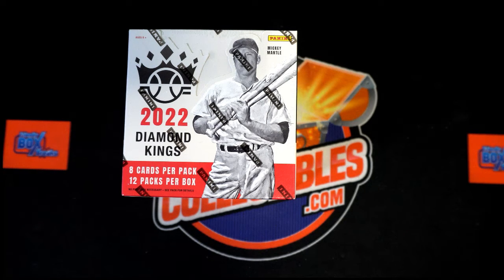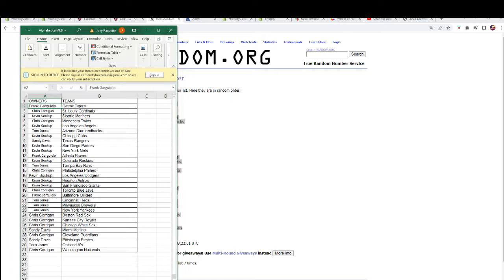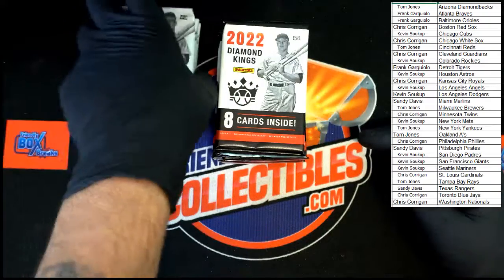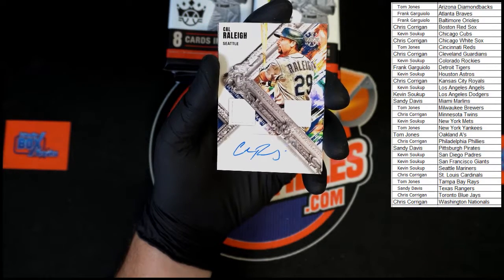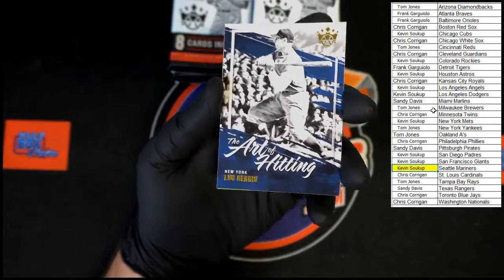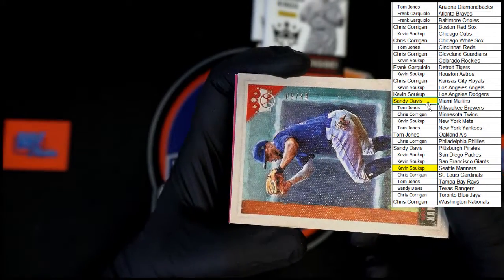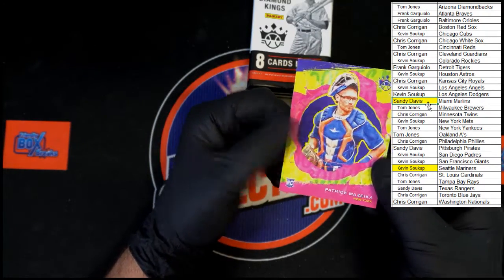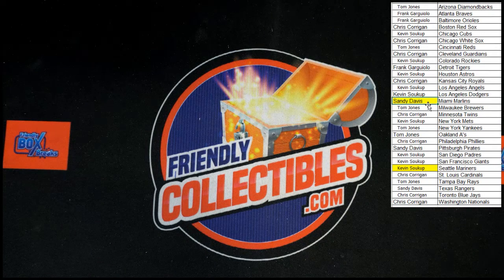2022 Panini Donruss Diamond Kings Baseball ID 22DKBB3T203